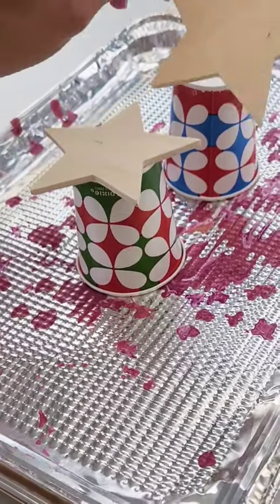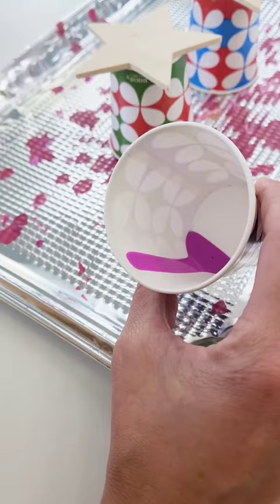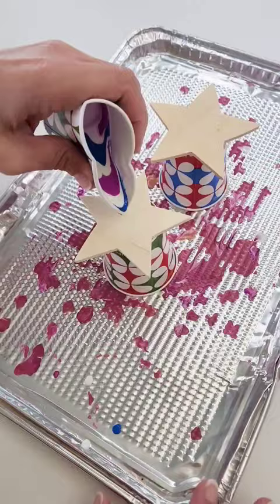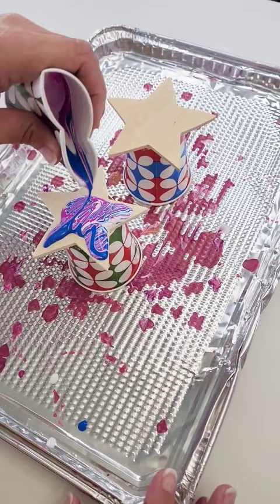Easy paint pouring with Dollar Tree supplies